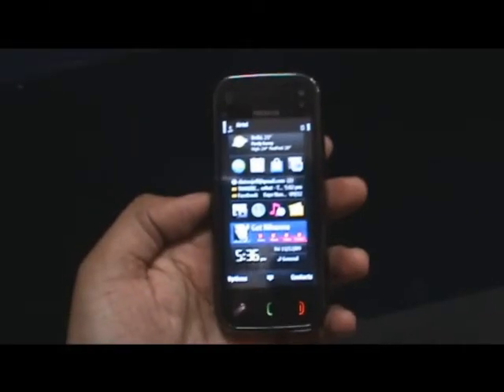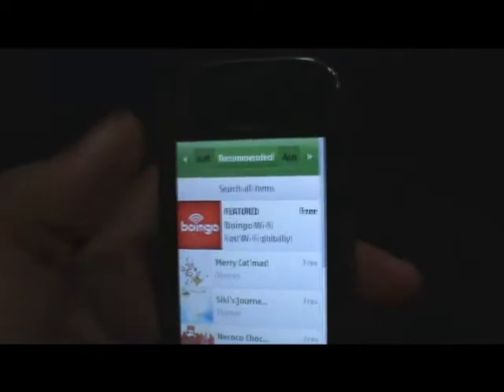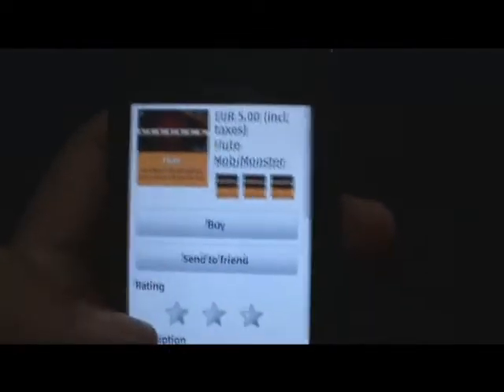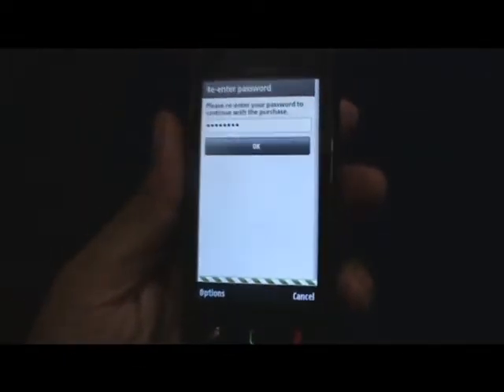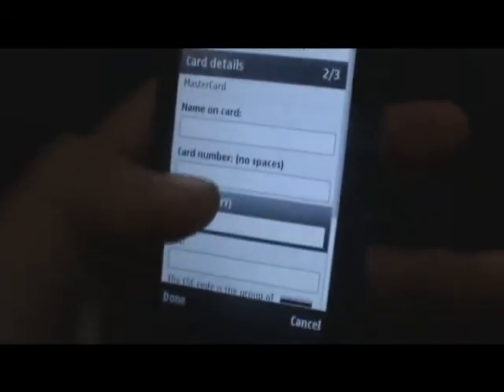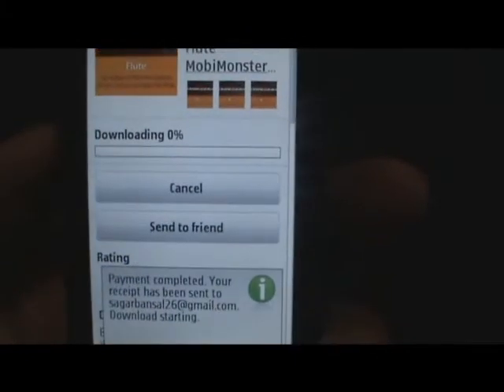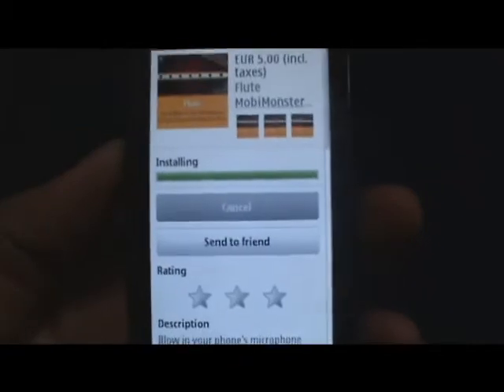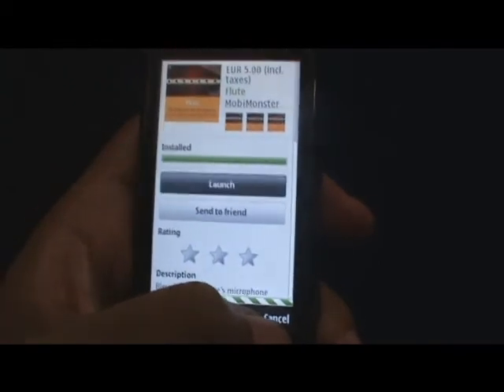How to buy an App on the Ovi Store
A short video on how to buy an app on the Ovi Store. It's worth noting that you only have to enter your Credit Card info once when you first buy an app.